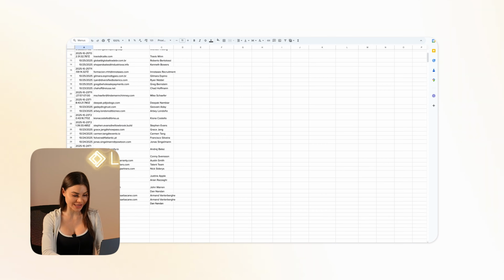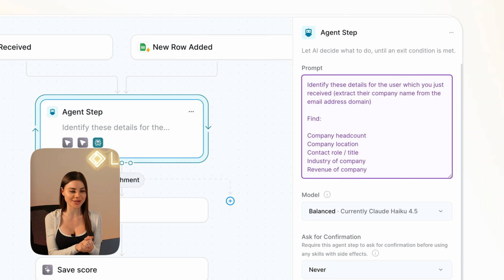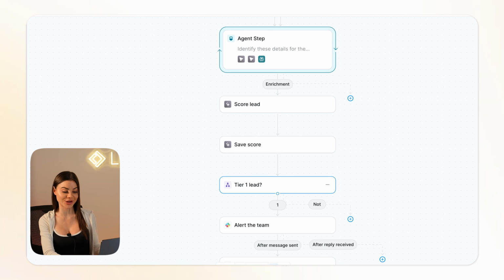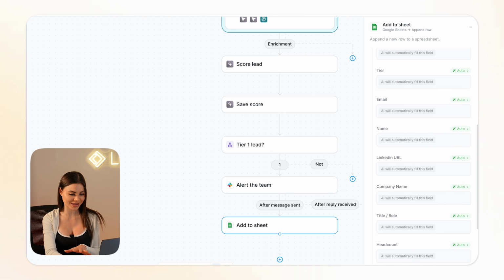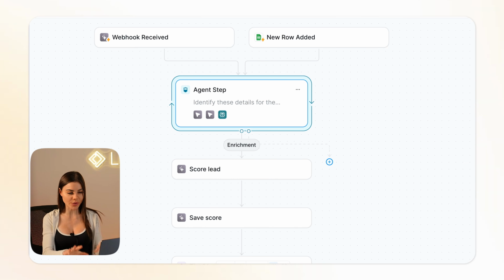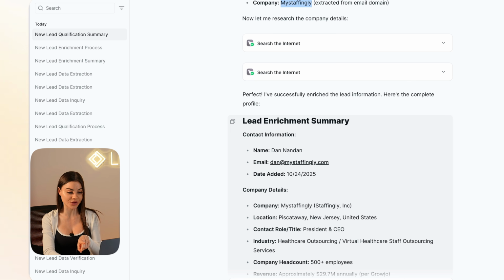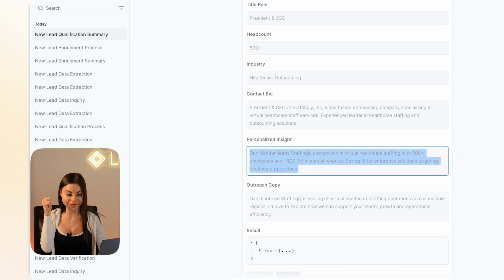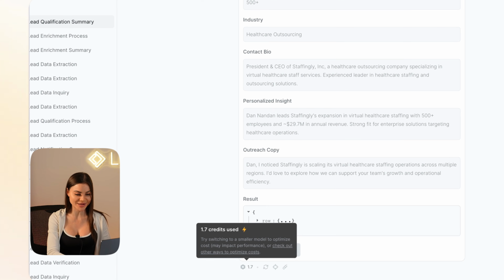This AI Agent Finds and Books Our Best Customers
We were sleeping on thousands of top-tier accounts signing up to our product. So we built a lead enrichment agent that qualifies every single signup, scores them on a 3-tier
  system, and automatically books tier 1 accounts on our calendar. Here's exactly how it works.

  TIMESTAMPS
  0:00 - Live Demo
  1:19 - Lead Scoring Prompt
  2:57 - Flow Editor Overview
  3:10 - Execution History
  3:38 - Real Lead Walkthrough
  4:06 - Enriched Data Results
  4:44 - Outreach Copy & Cost